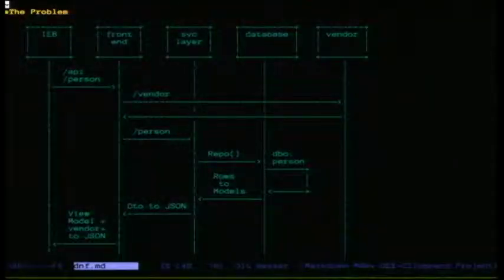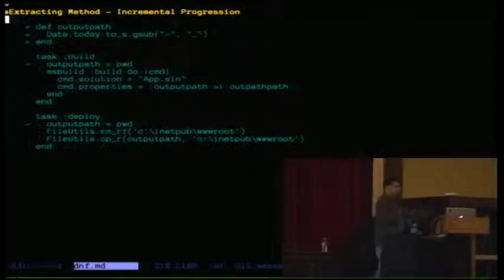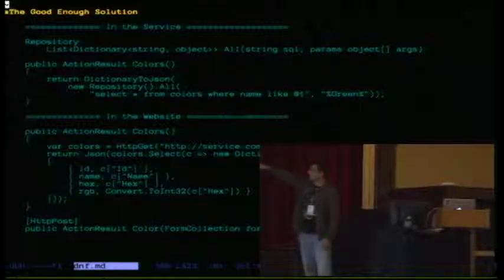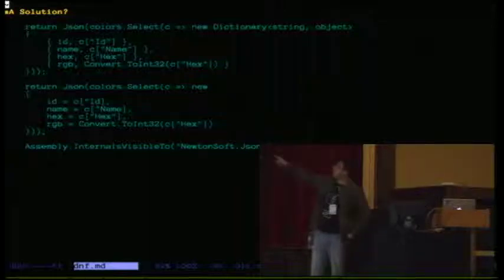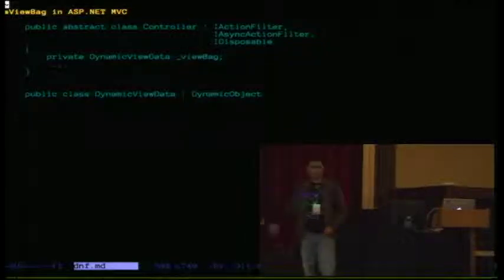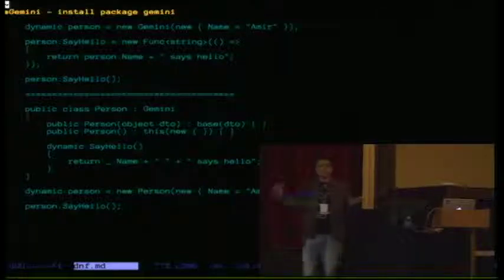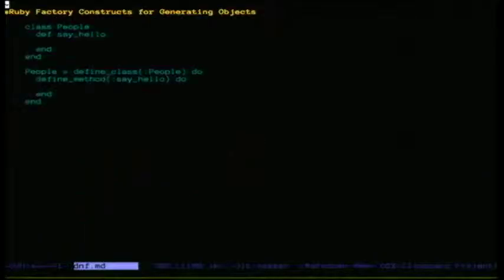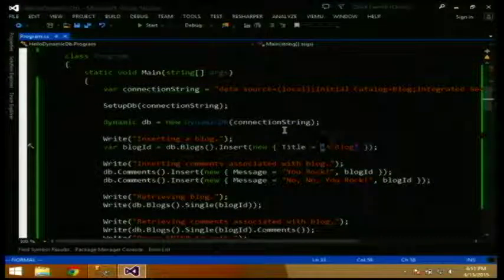C# going dynamic, Ruby style!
Amir Rajan
One of the best ways to grow as a developer is to learn a new language. It&#39;s truly amazing how your development skills improve once you understand the benefits a language brings to the table...and how it changes they way you code across the board. Ruby has taught developers how to think dynamically about code. With this new perspective, Amir pushed the DLR (dynamic language runtime) to the limits and brought what was learned from Ruby back, leveraging C#&#39;s awesome mult-paradigm capabilities. Amir will show how to think dynamically in C# and how to apply design patterns learned from Ruby.